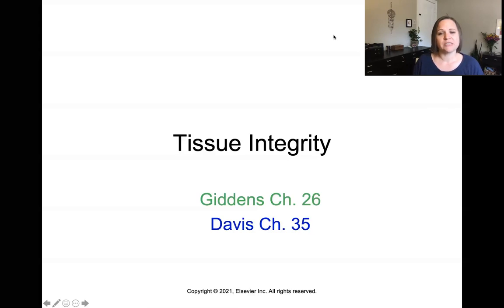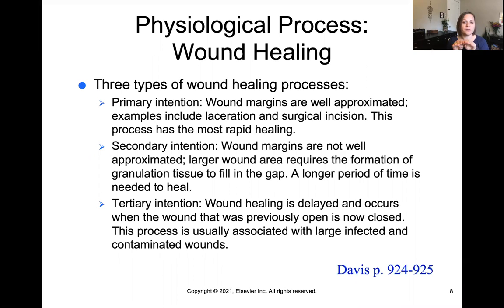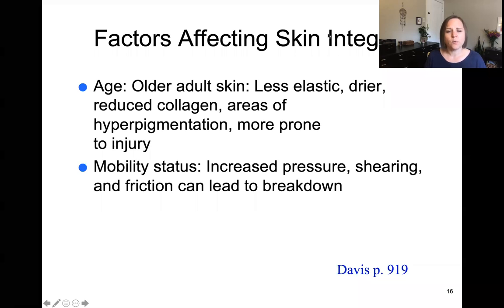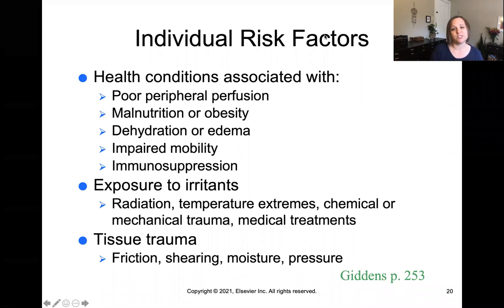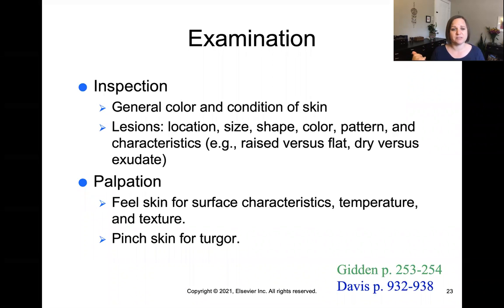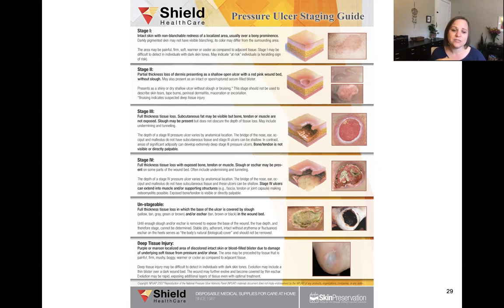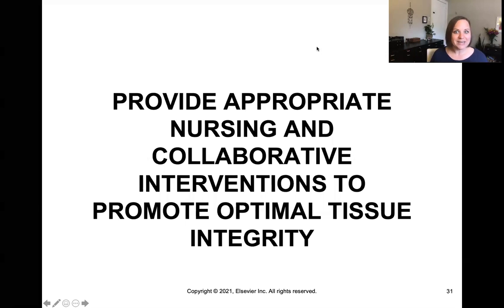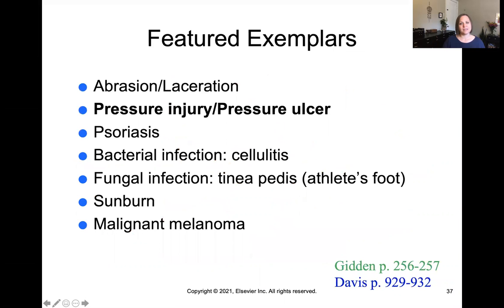Tissue Integrity/Wounds - Fundamentals of Nursing (Giddens Ch. 26/ Davis Ch. 35)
Easy & simple review of the concept of Tissue Integrity/Wounds.  We'll define and discuss the concept, discuss risk factors, assessments and interventions.   We'll talk about wound healing and pressure injury staging.

Follow along with active notetaking!

-Meredith